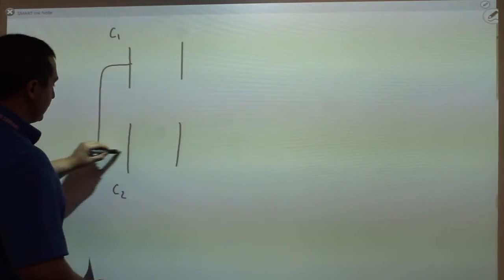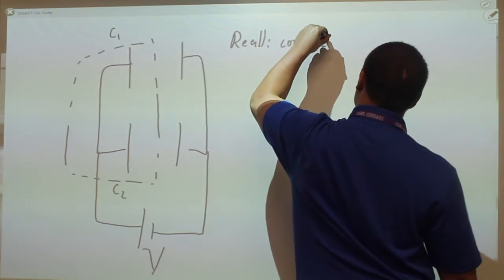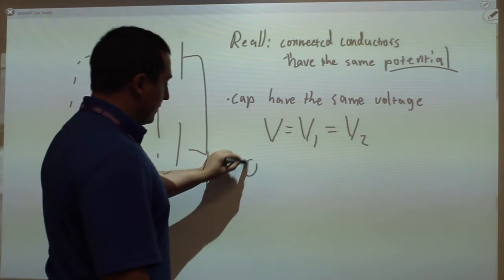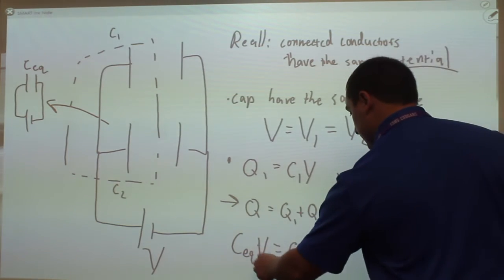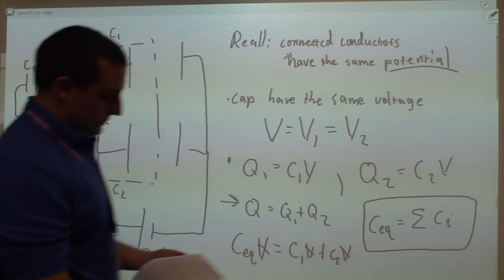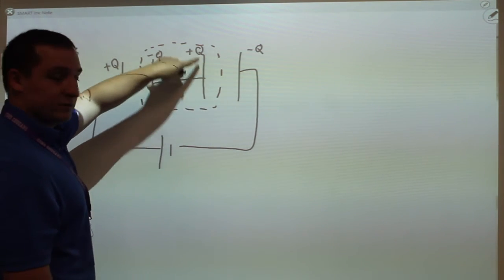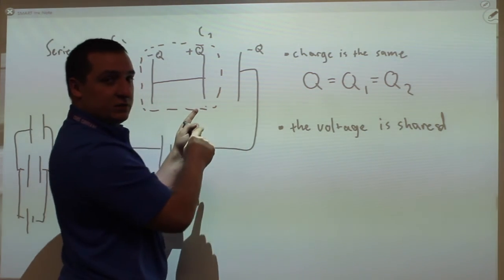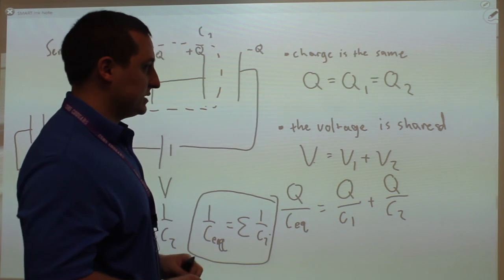E&M Unit 2 Part 5: Capacitors in Circuits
Series and parallel capacitors